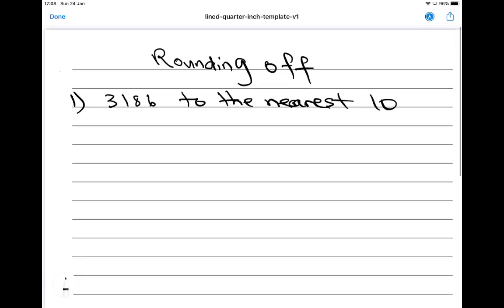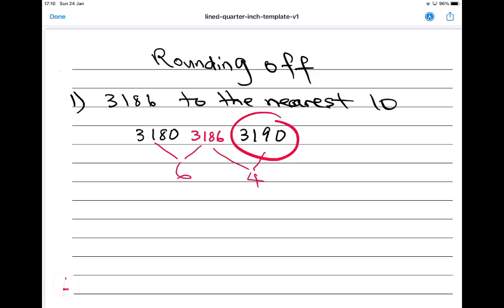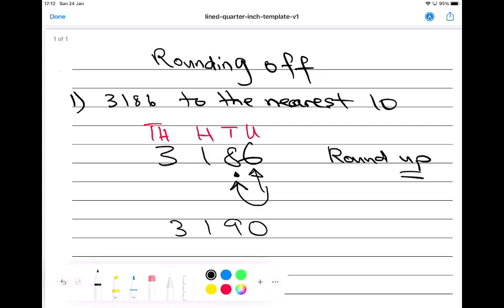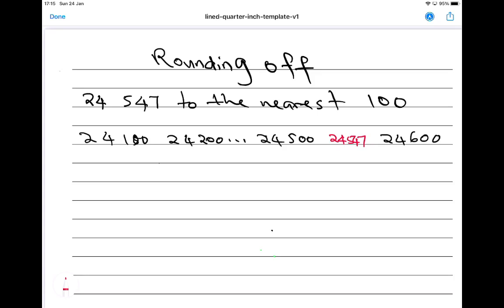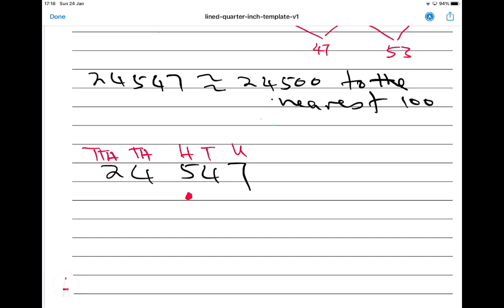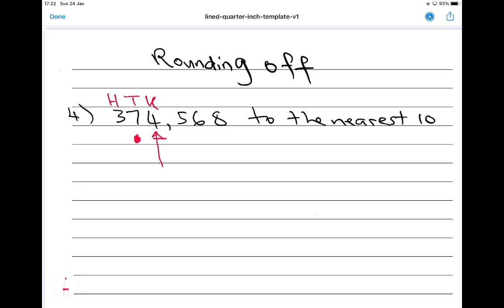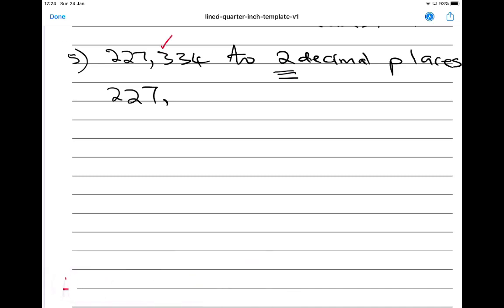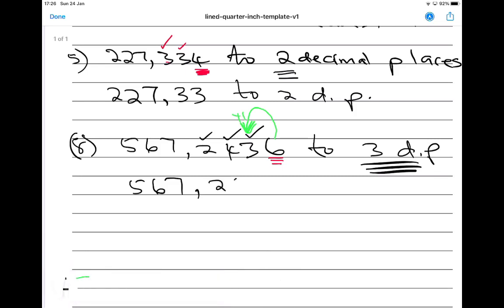Rounding off Grade 8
Rounding numbers off - Grade 8